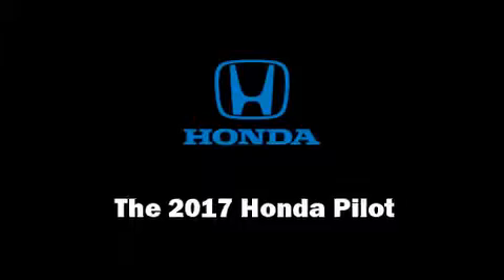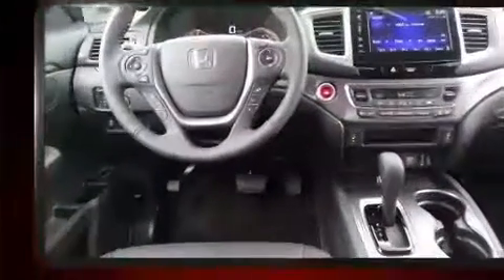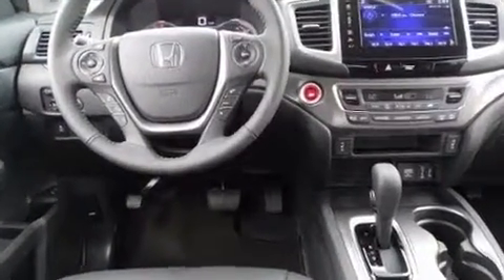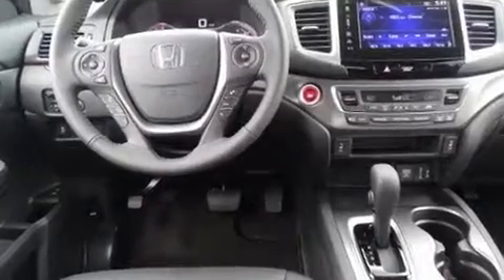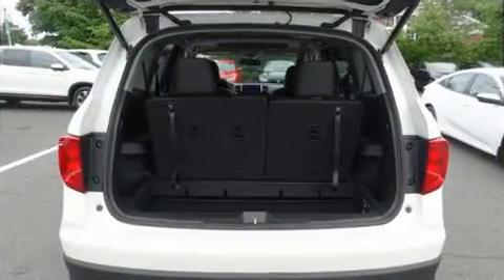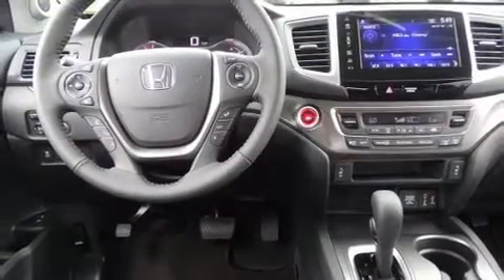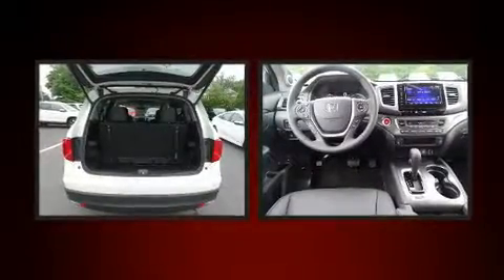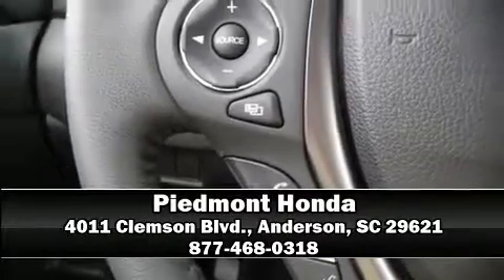2017 Honda Pilot EX-L 2WD in Anderson, SC 29621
Piedmont Honda
4011 Clemson Blvd.

The 2017 Honda Pilot. It features an automatic transmission, front-wheel drive, and a 3.5 liter 6 cylinder engine. Top features include front bucket seats, variably intermittent wipers, a trip computer, tilt and telescoping steering wheel, a power rear cargo door, skid plates, power windows, and the power moon roof opens up the cabin to the natural environment. Features such as automatic climate control and leather upholstery prove that economical transportation does not need to be sparsely equipped. Third row seats expand the maximum passenger capacity to 8. Honda ensures the safety and security of its passengers with equipment such as: dual front impact airbags, head curtain airbags, traction control, brake assist, a security system, and 4 wheel disc brakes with ABS. With electronic stability control supplementing mechanical systems, you'll maintain precise command of the roadway. Our experienced sales staff is eager to share its knowledge and enthusiasm with you. They'll work with you to find the right vehicle at a price you can afford. Come on in and take a test drive!